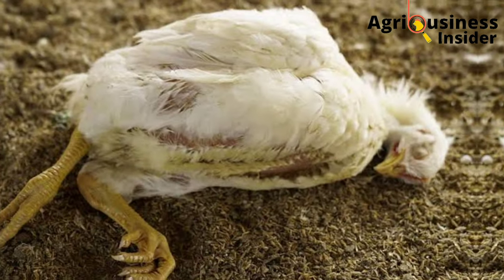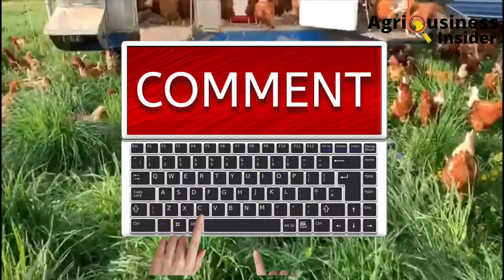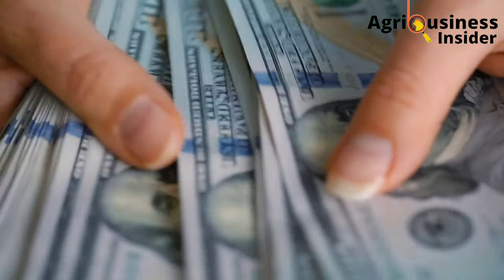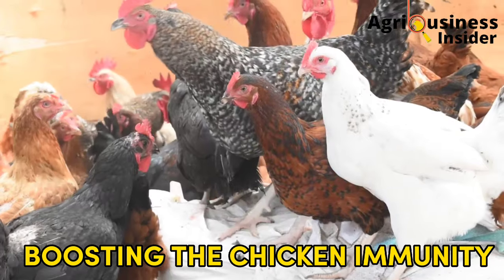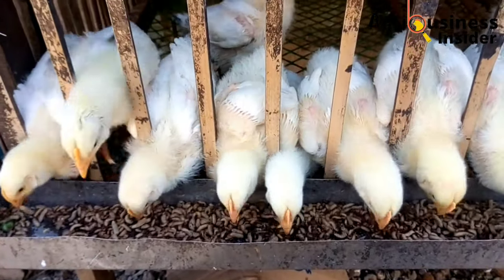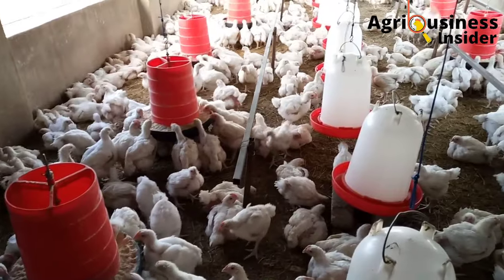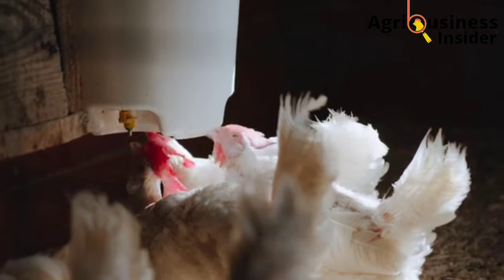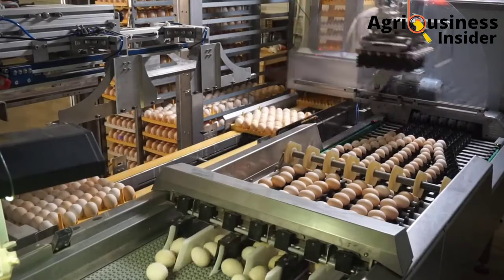COCCIDIOSIS ORGANIC TREATMENTS IN CHICKEN